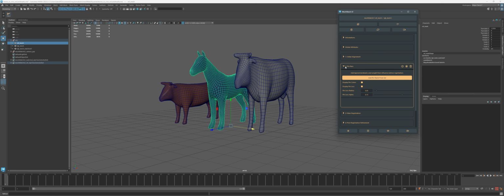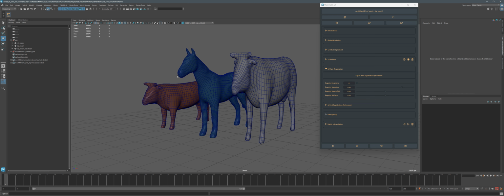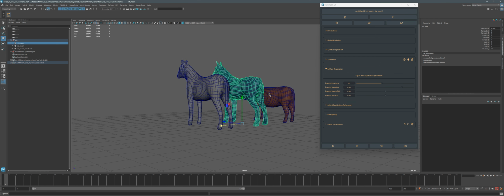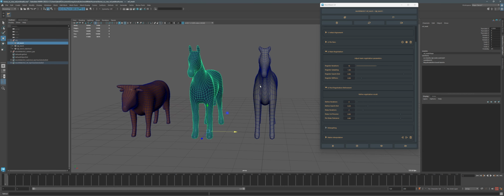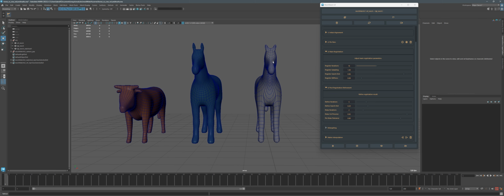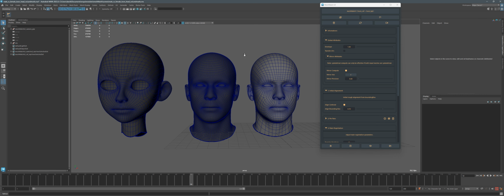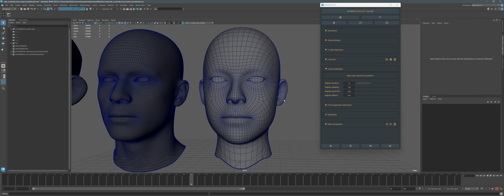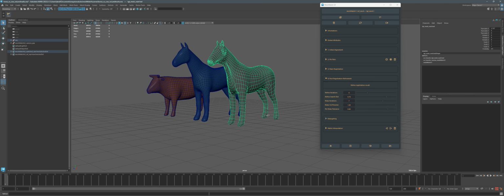MeshMatch tutorial2 Performing registration basics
Second tutorial for the MeshMatch plugin for Maya:
Perform the registration.

Mesh Match introduces advanced mesh registration capabilities to Autodesk Maya, a feature never implemented before.
It precisely aligns meshes that share a similar overall structure, even if their underlying topologies (vertex count/order) differ.
Beyond alignment, Mesh Match intelligently retargets deformations and transform matrices between models - supporting both identical and different topologies - while accurately considering local curvature and scale variations.

Key applications include:
Applying a consistent topology to scanned or AI generated objects.
Transferring blendShapes or other deformers from a generic face or body to another character, whether they have the same topology or not.
Transferring controllers or skeleton position between different morphologies.
Transferring UVs between different topologies.